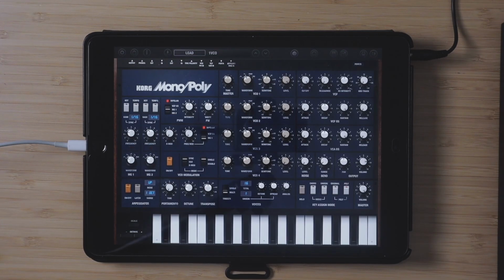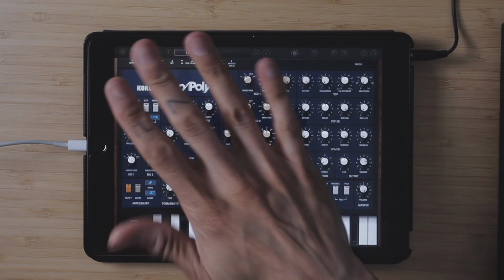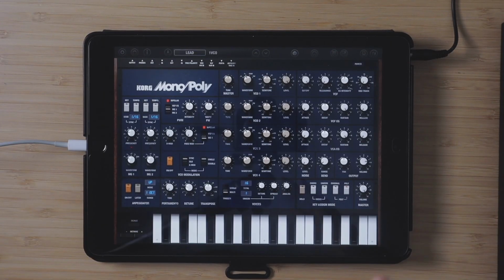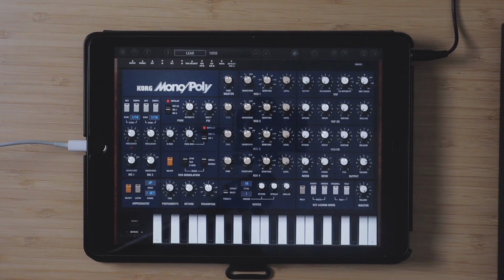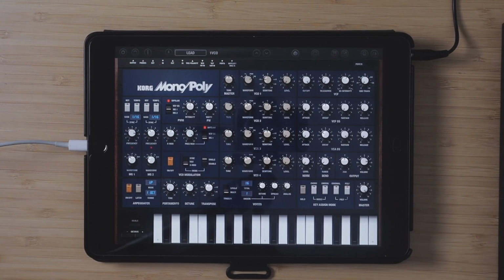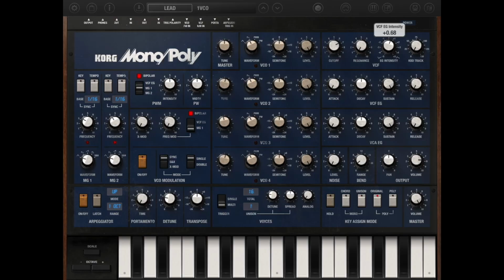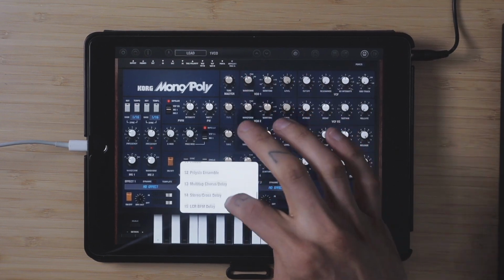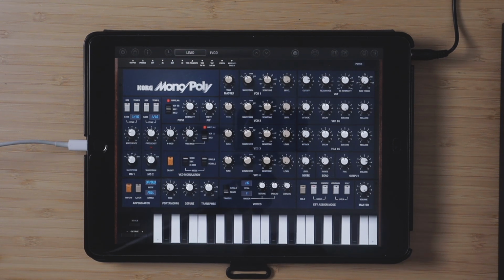KORG MonoPoly in 2025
The software versions of the Korg MonoPoly are all great. This video is a comprehensive overview of the software and the principles here can be applied to all the Korg versions. Please let me know if you have any questions or thoughts!

0:00 - Intro
0:38 - Oscillators
1:09 - Filter, Amp, Global Controls
1:41 - LFOs/MGs
1:56 - Arp
2:13 - Key Assign Modes
3:08 - Voices Section
3:36 - Trigger Modes (IMPORTANT)
4:14 - VCO Modulation Section
7:40 - Round Robin Paraphonic Behavior
10:27 - My 2 Favorite Parts of this SYNTH
10:42 - EFFECTS
11:18 - Mod MATRIX
11:55 - Midi Learn for CC
12:29 - Final Thoughts
13:18 - ME trying to get YOU to listen to my music